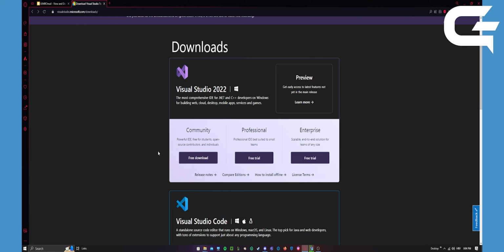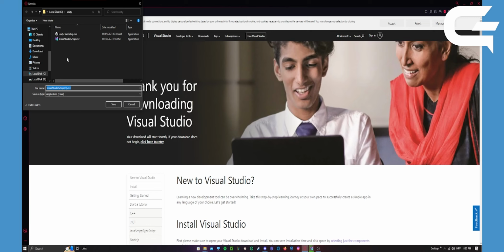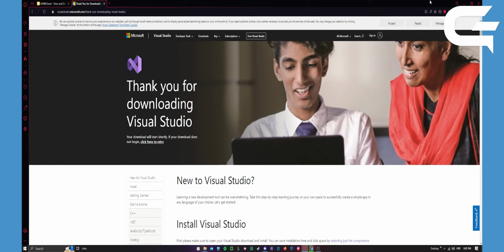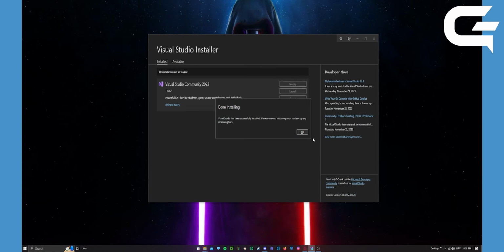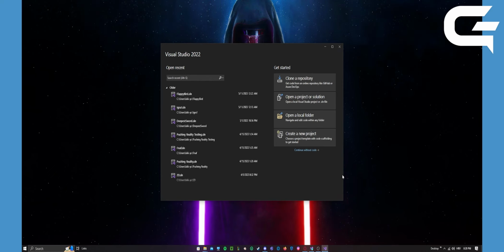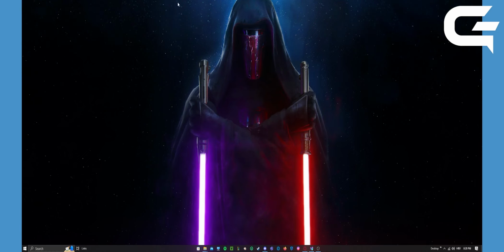How to Download Visual Studio for Unity-2024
How to Download Visual Studio for Unity

In this video, we will show you how to Download Visual Studio for Unity